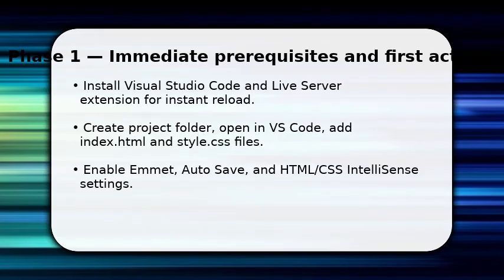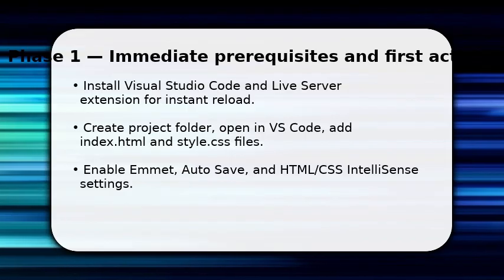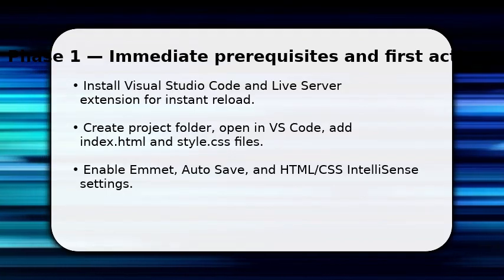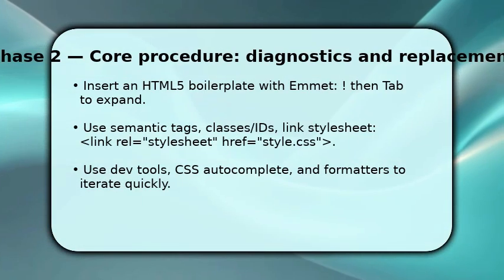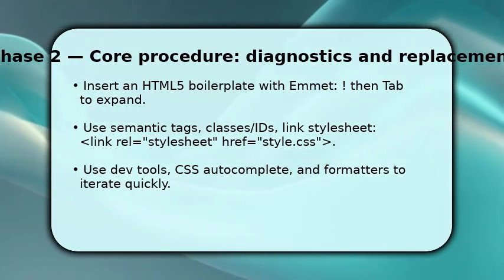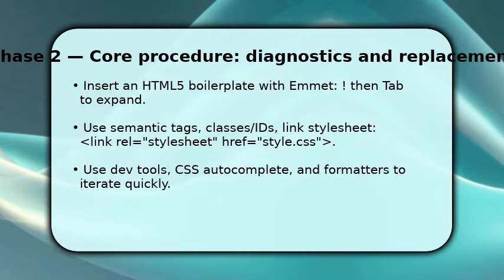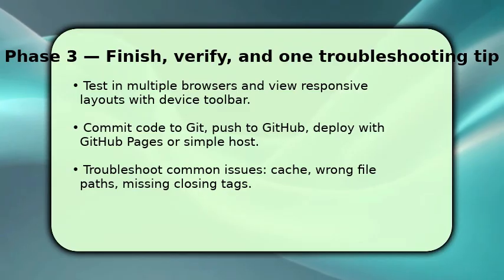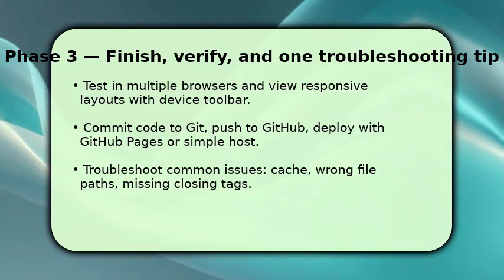How to Use Visual Studio for Html and Css - Step by Step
How to Use Visual Studio for Html and Css - Step by Step | 🔒 Surfshark VPN Deal — Stay private and secure. $1.99/mo + 3 Months Free ▸

Dive into the world of web development as we guide you through using Visual Studio for HTML and CSS. This step-by-step tutorial will equip beginners with essential skills to create responsive websites, from setting up your environment to writing clean code.

Visual Studio, HTML, CSS, Web Development, Responsive Design, Step by Step Guide, Beginner Friendly, Code Writing Tutorial

.NET Developers,